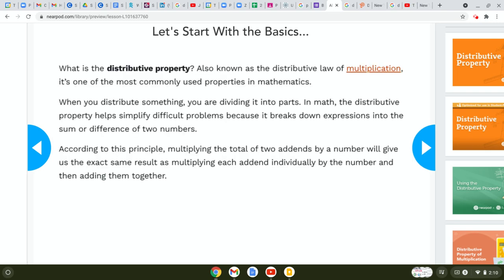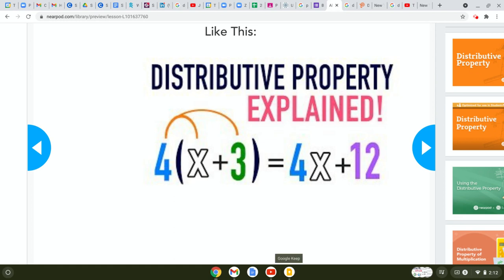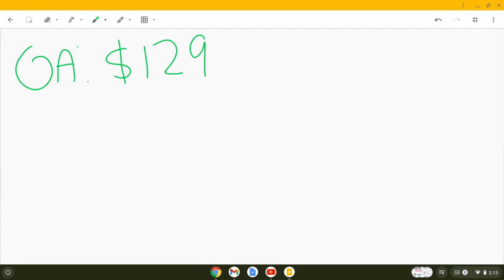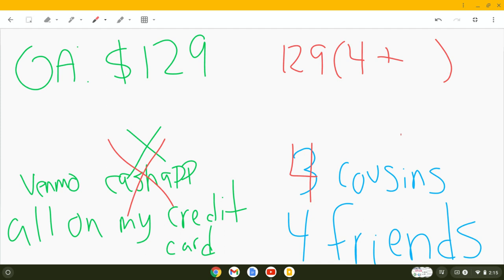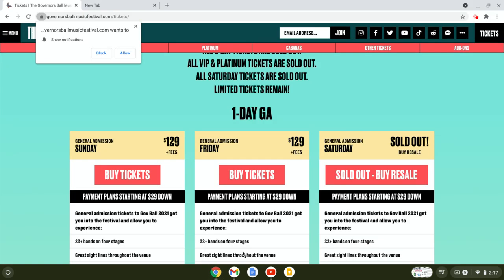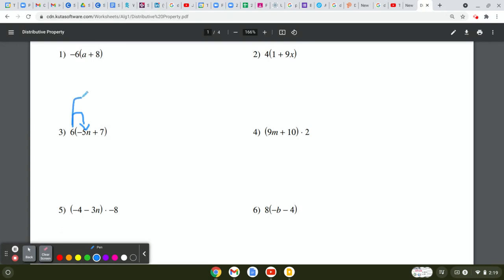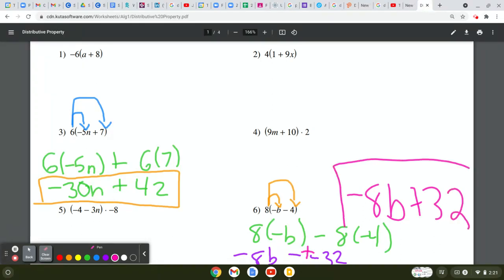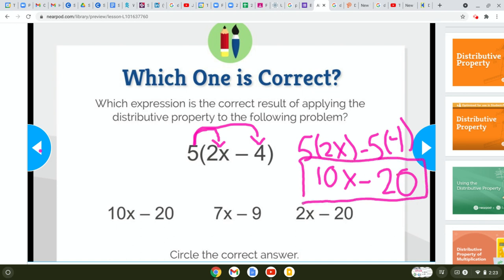The Distributive Property